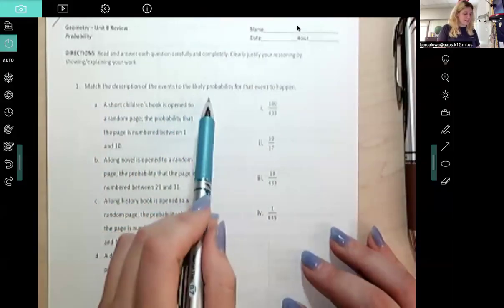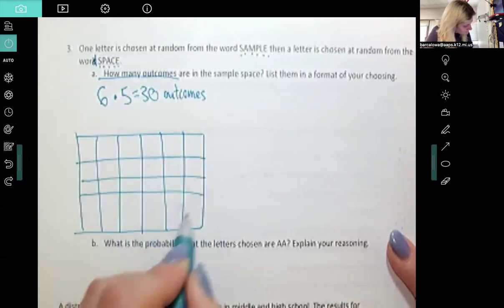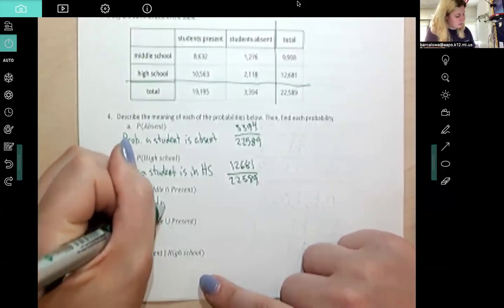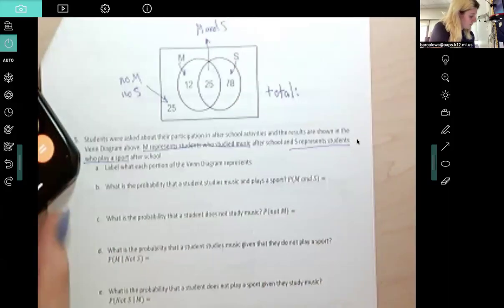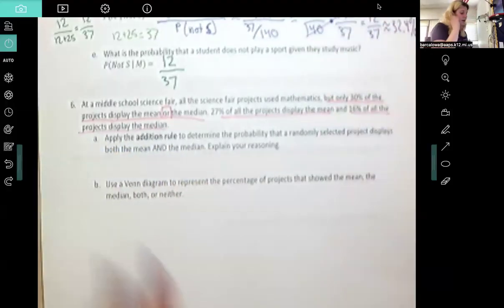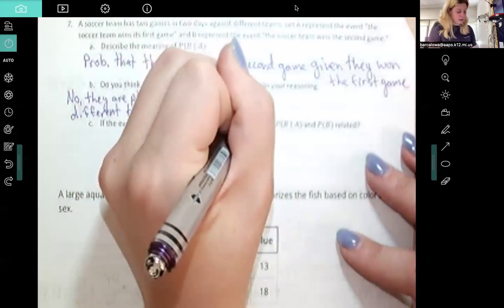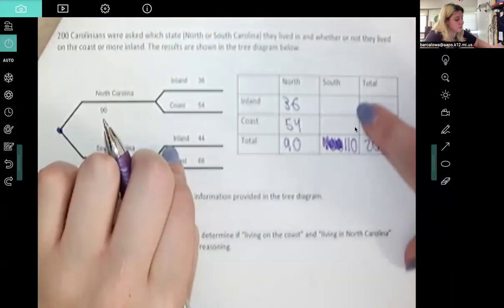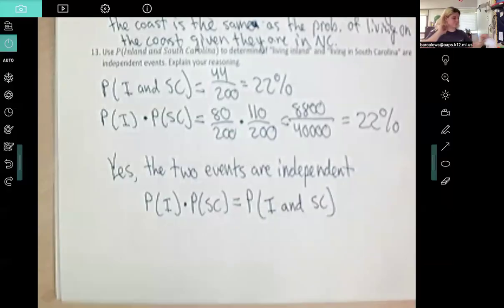Geometry Unit 8 Review Video 24/25